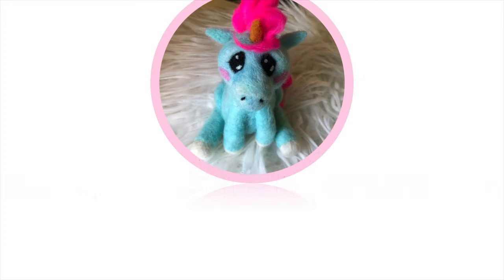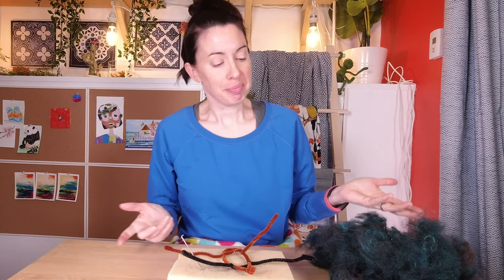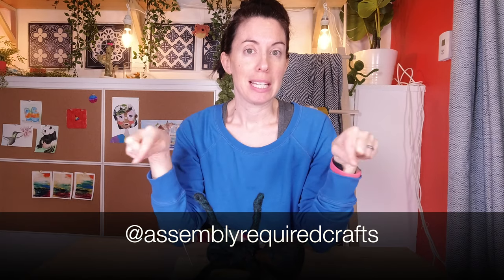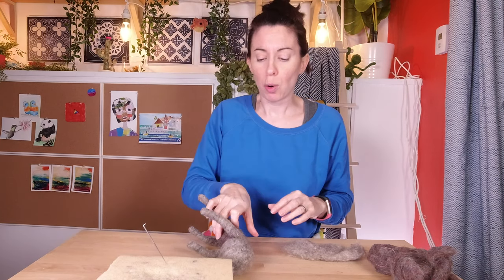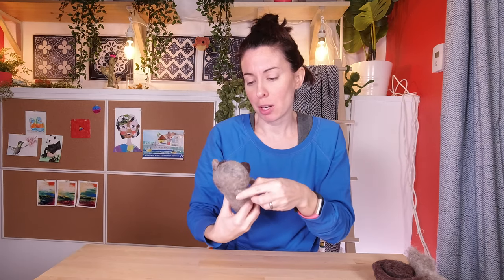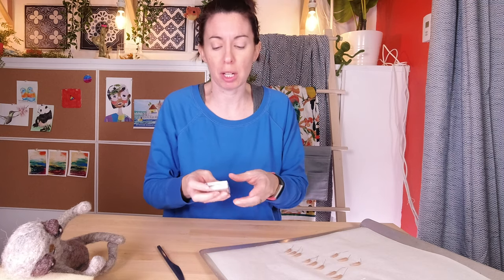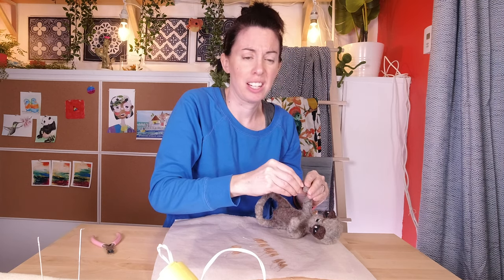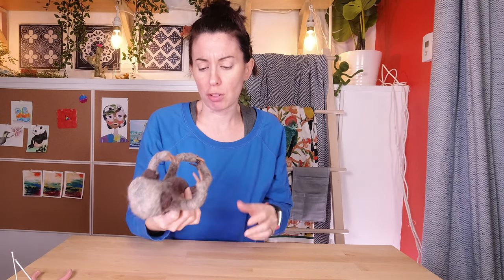Needlefelting a Cute Three-Toed Sloth! (Bonus animation at the end!!)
In this video, I make a very cute felted sloth. He might be a little unconventional looking, but he will steal your heart with his big long claws. You can felt along with me and create your own little friend to hang out with. HANG OUT WITH... get it??
As you watch, you can learn how to felt a cute little sloth like this. I experiment in this video with polymer clay claws and adding fur to felted animals.
Stick around 'til the end for a quick stop-motion animation. Or rather, a slowwwwwww animation!